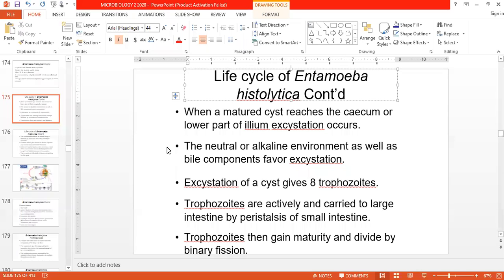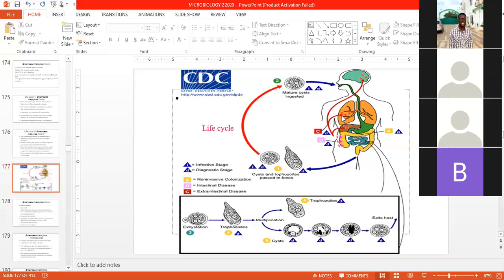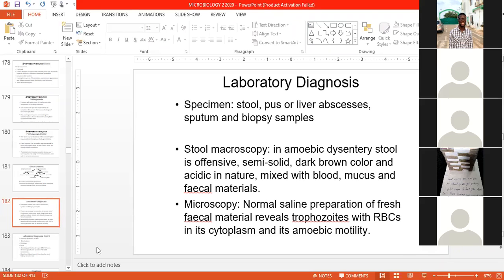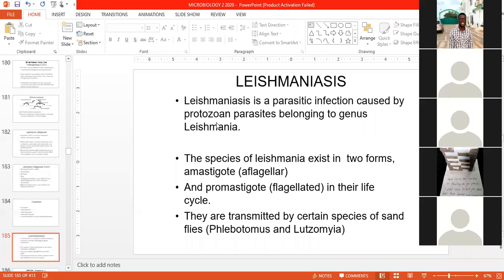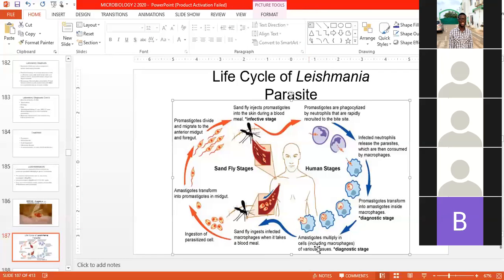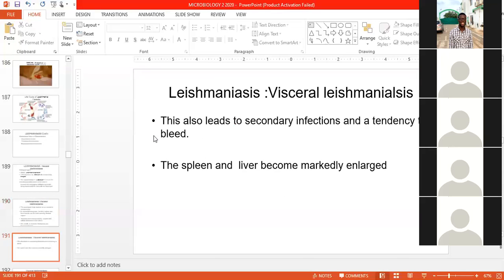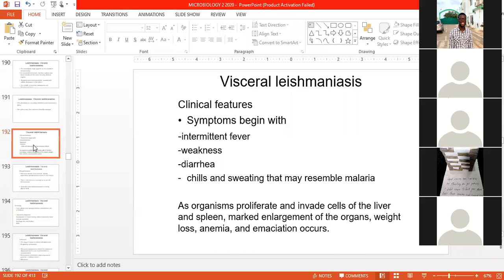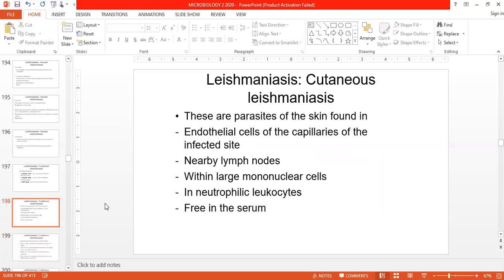Microbiology Session 2